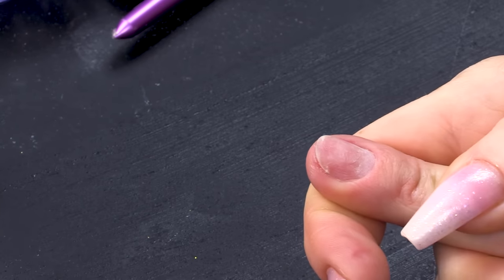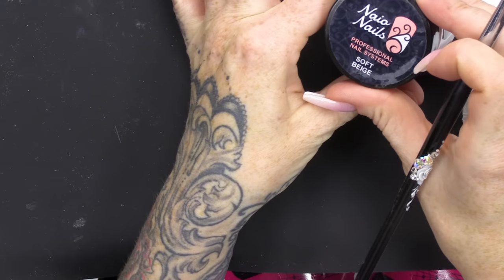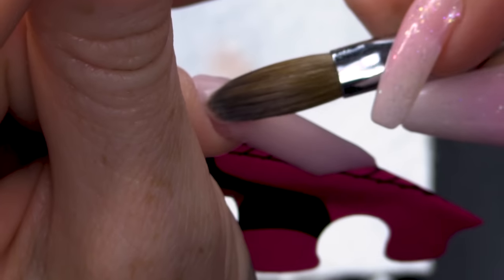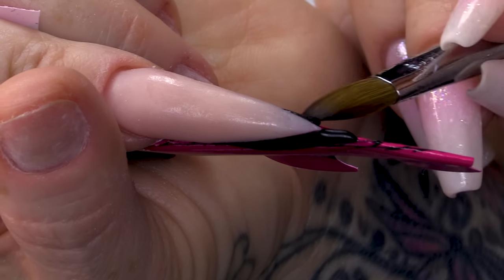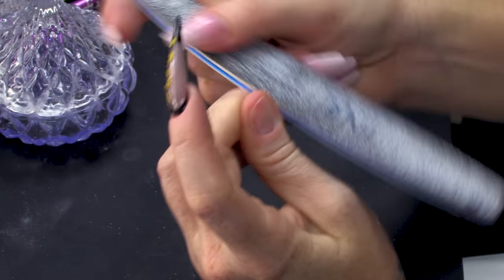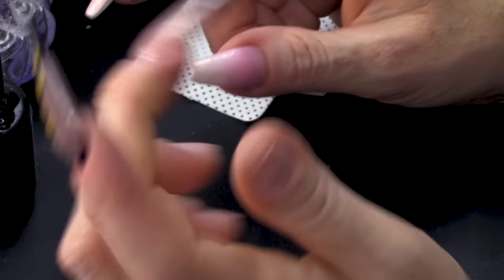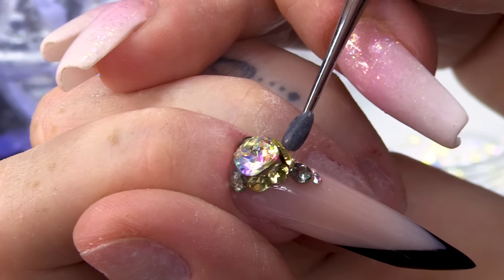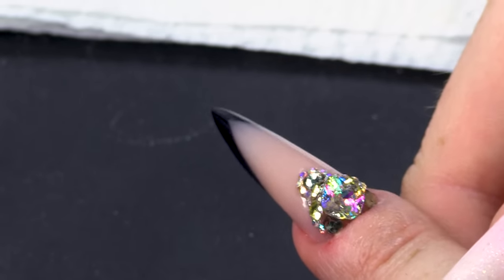Russian Almond Acrylic Sculpted Nail - The Costs of Blingy Nails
Hi Guys,

This is the second video in my full look series and I decided to change up the shape of this one. Now, I haven't done a Gothic almond/Russian almond, in quite some time. It's a great shape really and I wanted to show you guys something a little bit different.

It actually fits very nicely with the theme of this look, but instead of adding gold detailing, like I did in the first video, I decided to bling it up!

One thing I get asked quite a lot is, "How much would you charge for a design like that?" Now I actually used to count every single crystal, but these days I do a quick assessment and then make up a number haha!

Love,

Kirsty xxxx

How Do I Care For My Nail Art Brushes?

Instructions:
1.Go to the video that you want to contribute closed captions to.
2.In the player, select the gear icon .
3.From the drop-down menu, select Subtitles/CC , then Add subtitles or CC.
4.Select the video's language.
5.Play the video. When you get to the part where you want to add a caption, type your caption into the box.
6.Repeat this process for all the audio in the video, then click Submit for review.
7.You'll be asked if the captions are complete or if there's still more to be done. This helps us figure out if other contributors need to pick up where you left off. Choose No - Let others keep working on them or Yes - They're ready to be reviewed.
8.Click Submit.